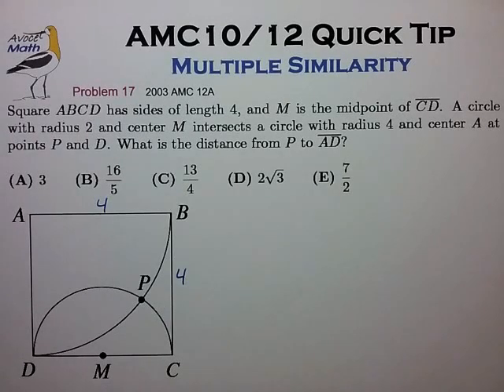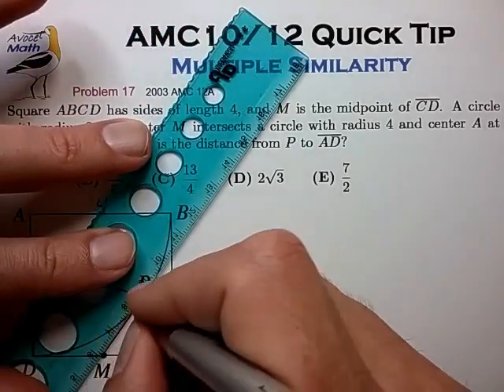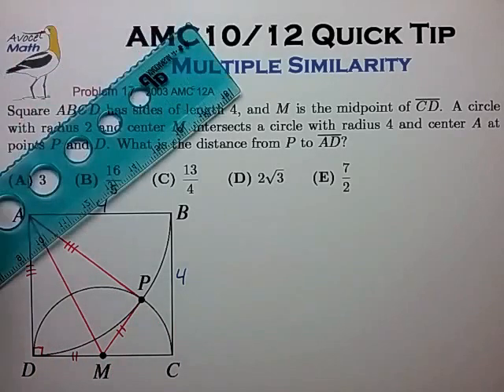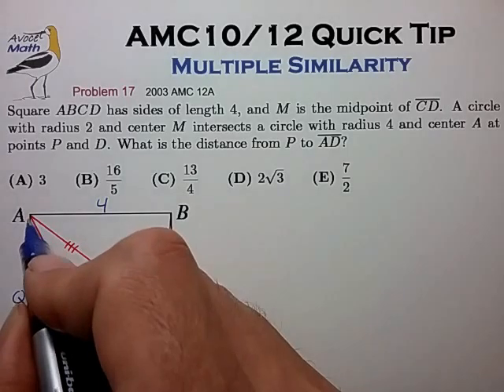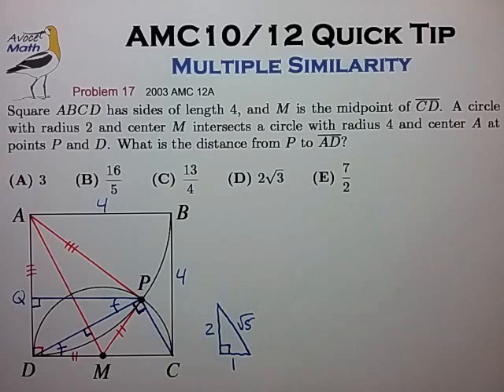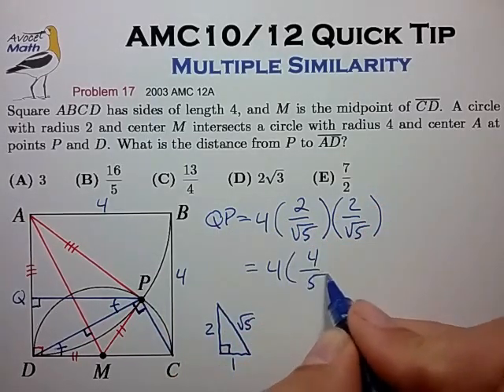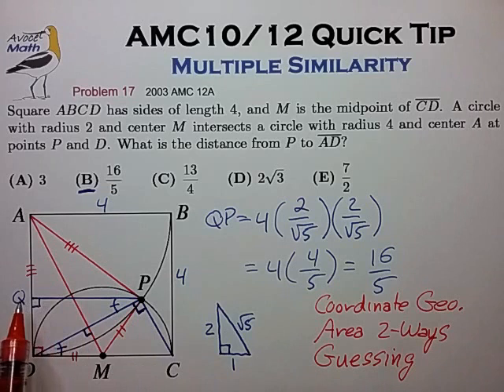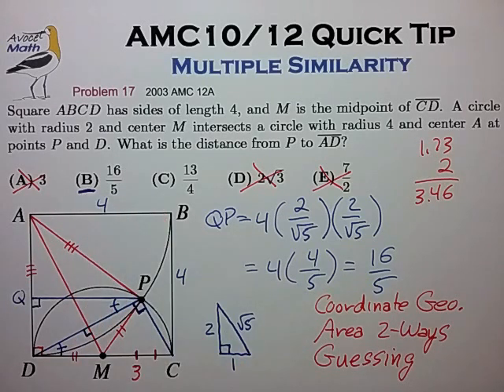AMC10/12 Prep: Multiple Similarity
🤔 If two triangles LOOK similar, they ARE similar!
Always remember this AMC heuristic shortcut